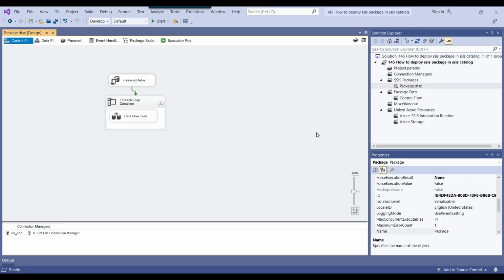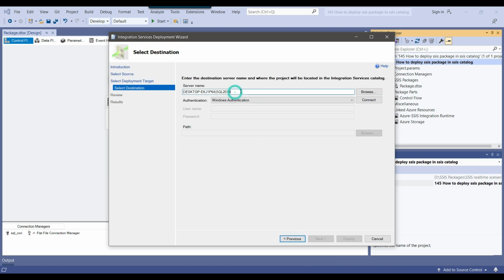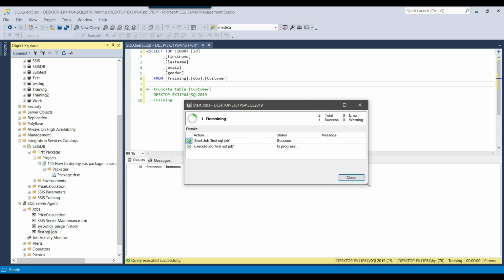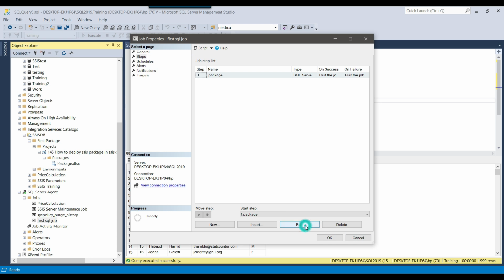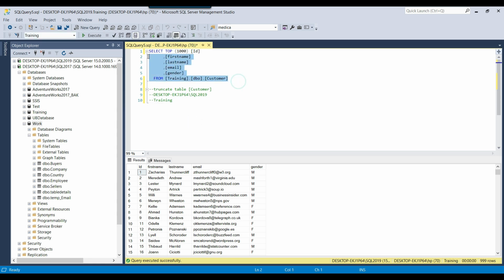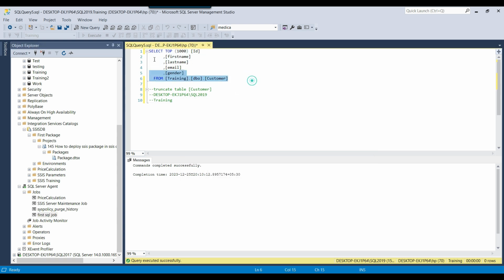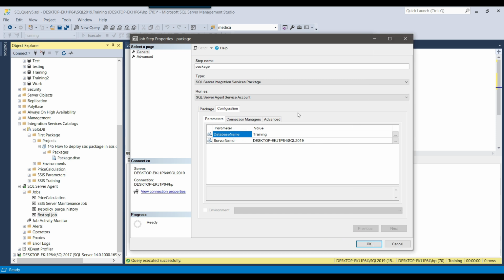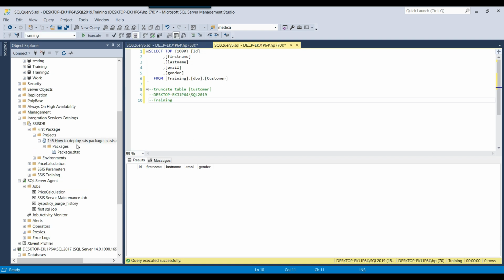145 How to deploy ssis package in ssis catalog and schedule it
How to deploy ssis package in ssis catalog and schedule it

How do I deploy and schedule a SSIS package?
How would you deploy a package in the SSIS catalog?
What are the different ways to run your SSIS package on a schedule?

Happy Learning.